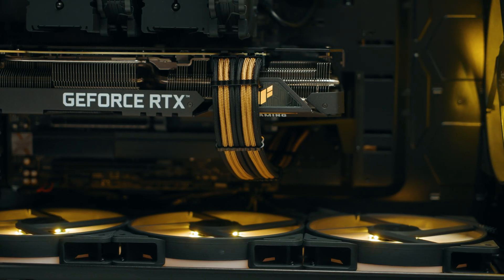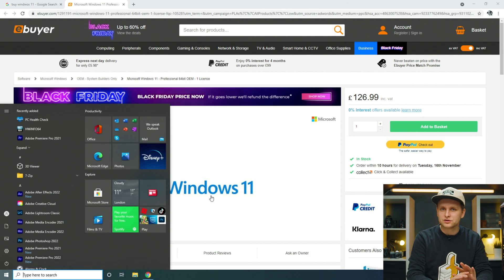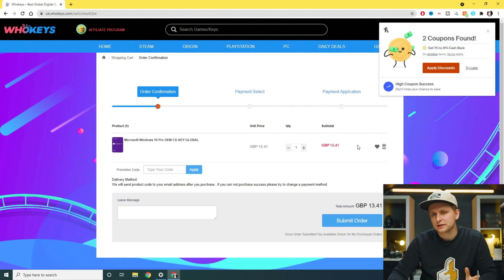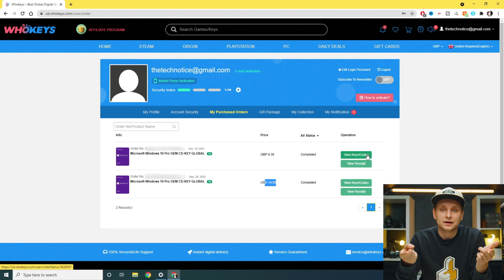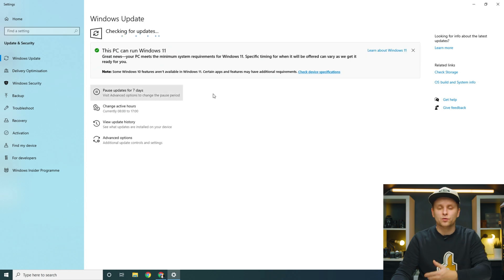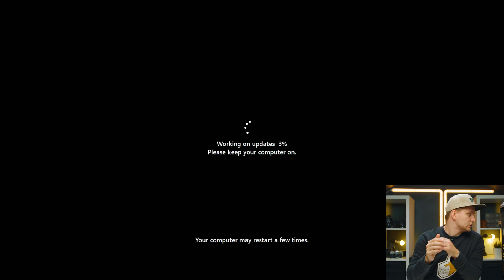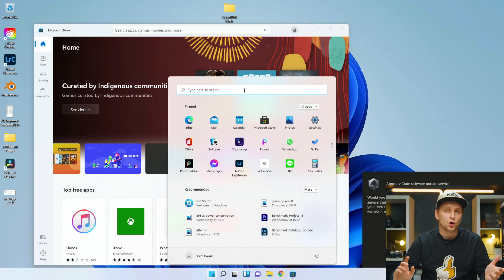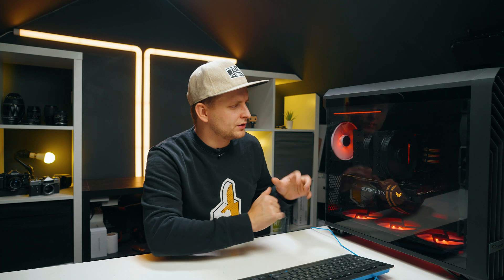How to get THE CHEAPEST Windows 11 Licence? [Windows Activation Trick]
If you're looking for a way to save money on your Windows 11 licence, this is the way to do it!

👇🟡PC SPECS ⚫️👇
MOTHERBOARD [ASUS X570 ProArt Creator WiFi]
CPU [AMD Ryzen 5950x]
COOLER [Noctua NH-D15 Chromax.black]
RAM {Kingston Fury Renegade RGB]
GPU [ASUS TUF RTX 3090]
OS SSD [Teamgroup T-Force Cardea C440]
2x PROJECT SSDs [Seagate Firecuda 530]
ARCHIVE SSD [Kingston A400]
PSU [Fractal Ion+2 860w PSU]
CUSTOM PSU EXTENSTION CABLES [Cablemod]
CASE [Fractal Torrent]

Video produced by Lauri Pesur

0:00 Intro
0:32 Windows 11 Retail Price
0:52 You Need Windows 10 first?
1:33 How to get Cheap Windows 10?
3:40 How to activate your Windows 10?
4:19 How to upgrade Windows 10 to Windows 11 for FREE
5:52 Making sure your PC meets the System Requirements
6:22 Windows 11 Time
8:16 End